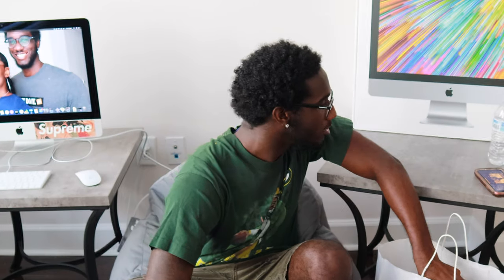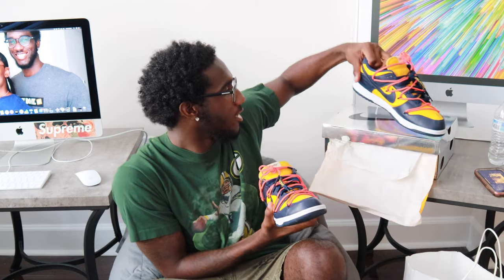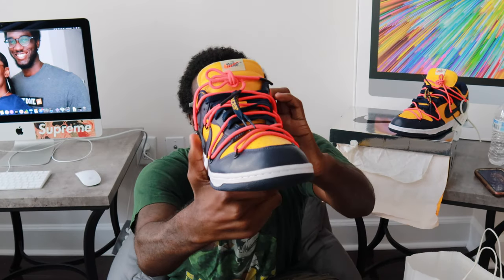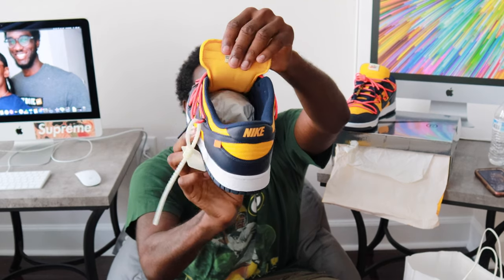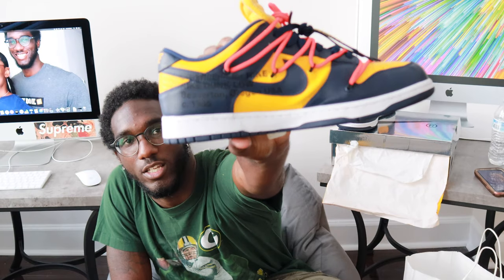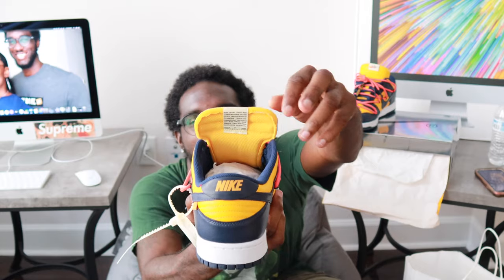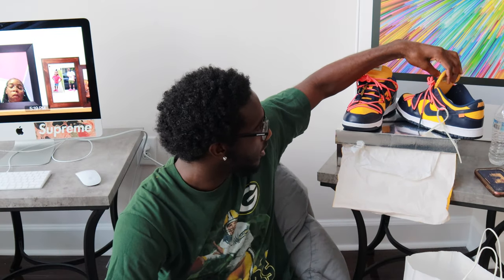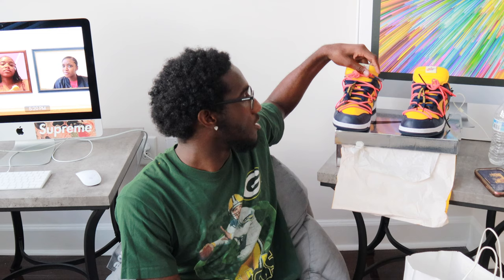Nike OFF WHITE SB REVIEW and ON FEET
im Excited to have my first pair of OFF Whites in my possession